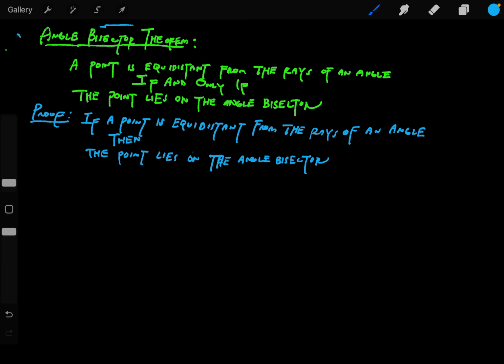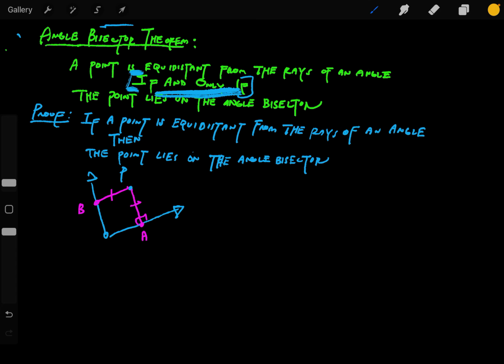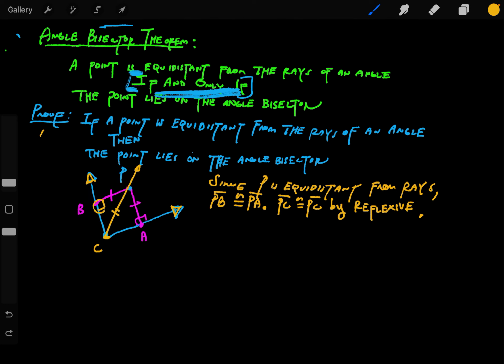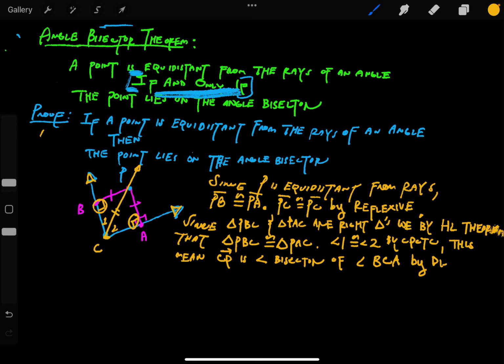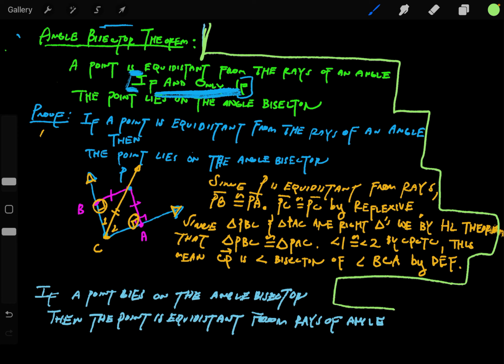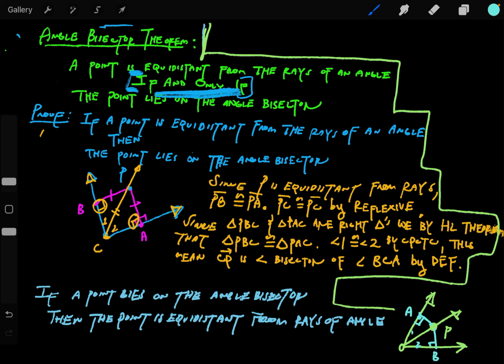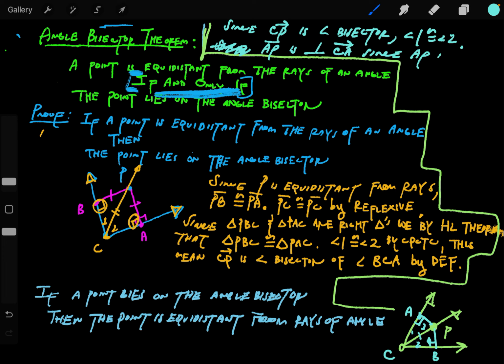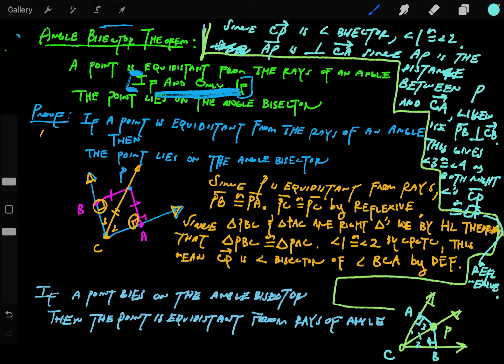Angle Bisector Theorem